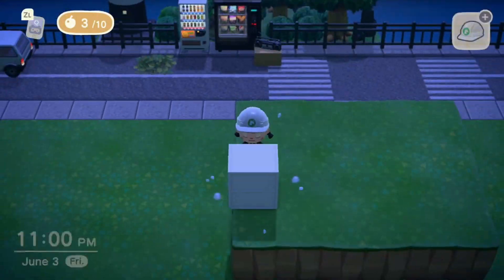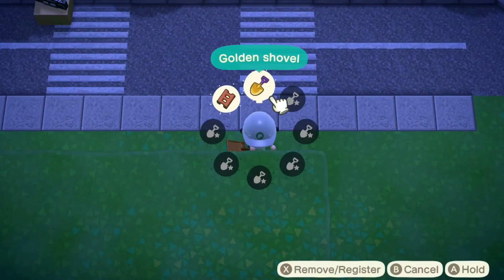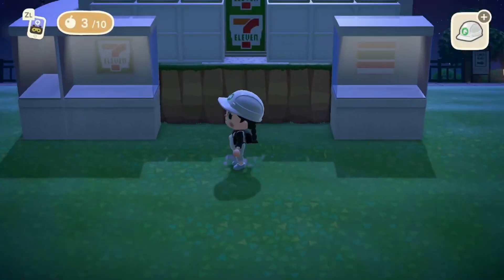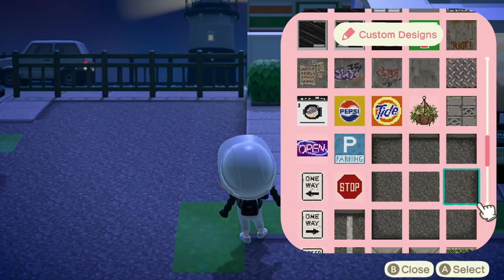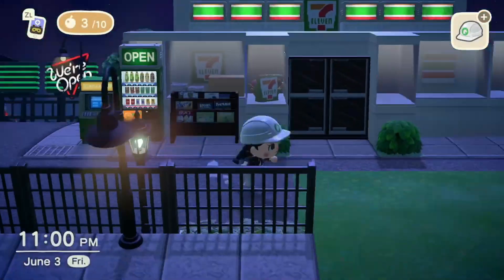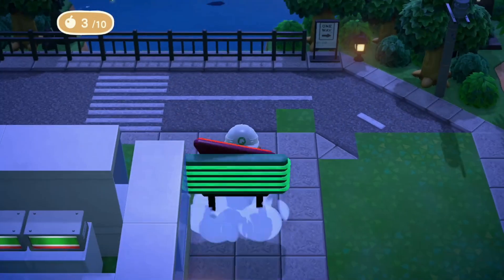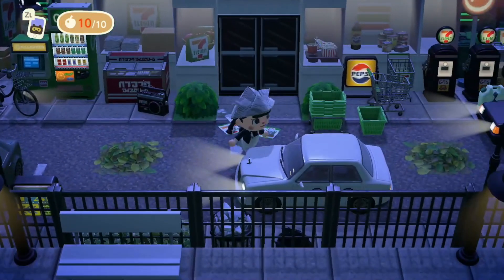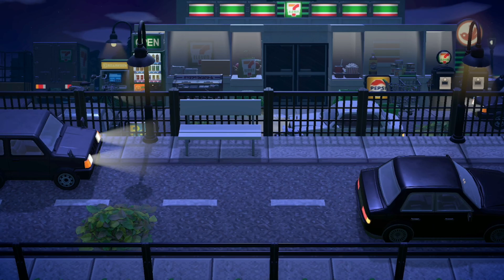REALISTIC NIGHT TIME CITY 7/11 BUILD AND MY ISLAND PROGRESS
highway inspo:
build inspired by WickerIsland on IG

 CODES-
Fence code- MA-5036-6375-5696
Road code originally by colin.crossing on IG but he has deleted the code since, not to worry, i have two codes that recreated his road style you can choose from!
1. MA-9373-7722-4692 and MA-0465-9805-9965 (you need to go into both of these MAs for the first
2. Next Ma, I found under criteria search "road"
MA-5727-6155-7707 This MA is pretty much an identical remake with some bonus extra pieces!
Concrete wall/graffiti
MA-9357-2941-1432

7/11 codes can be found on online design app under criteria search 7/11 or 7 eleven, there's lots of options, so choose your favorite!!

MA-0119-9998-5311